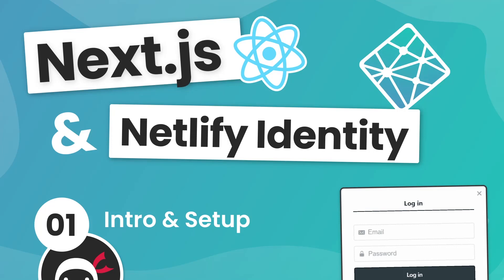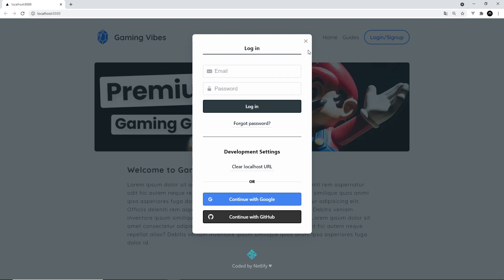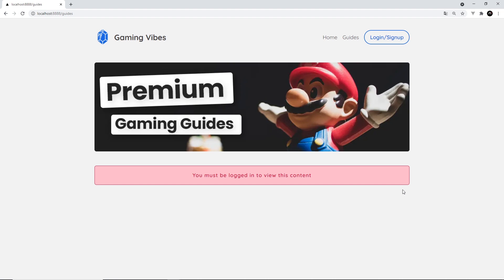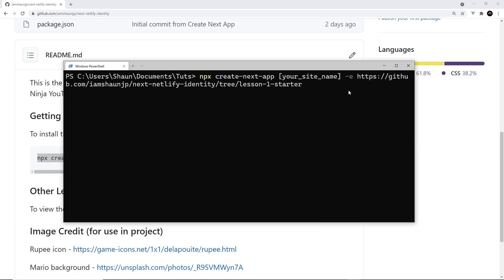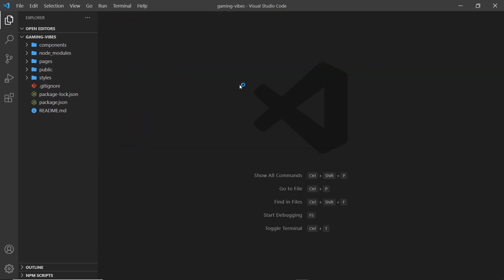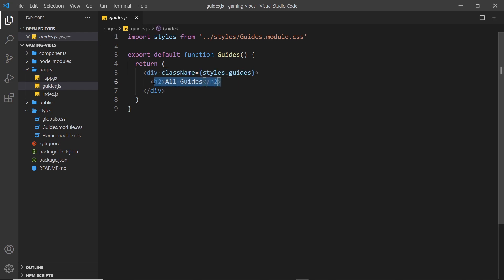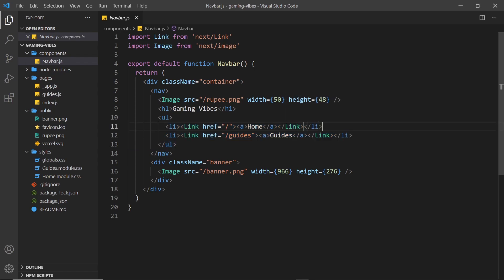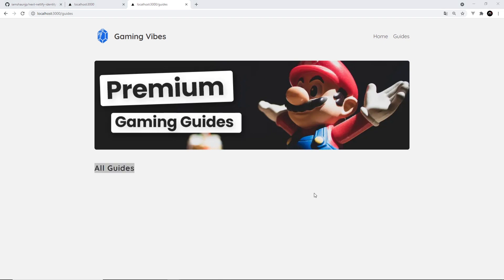Next.js & Identity (auth) Tutorial #1 Intro & Setup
Hey gang, in this Next.js tutorial series we'll make a Next.js site complete with authentication using Netlify Identity. We'll also be using Netlify Functions & we'll deploy the app to Netlify using continuous deployment.